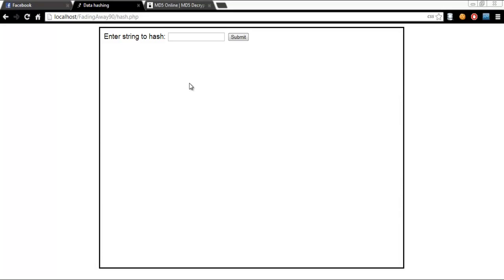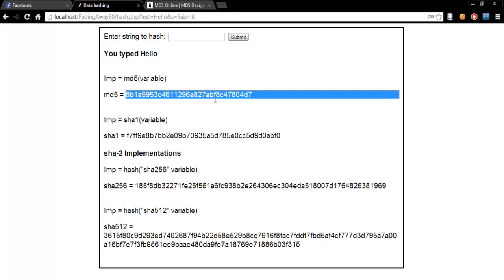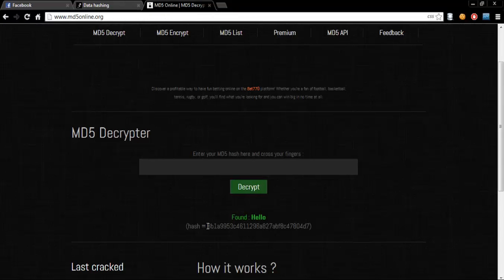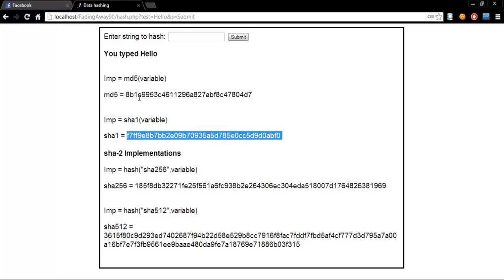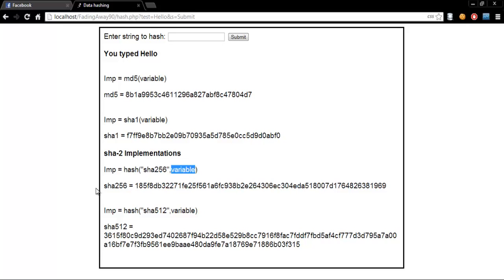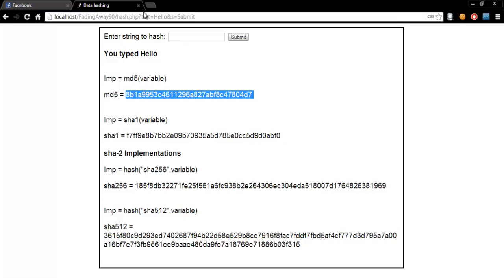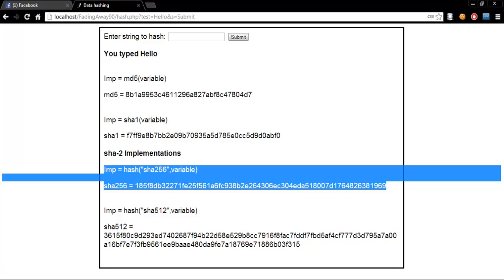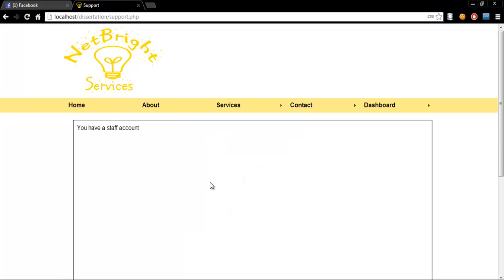Hash Functions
A quick look at Hash functions and how they work and are implementated